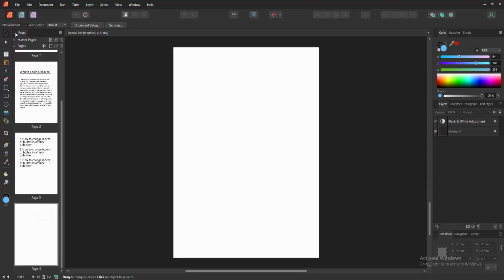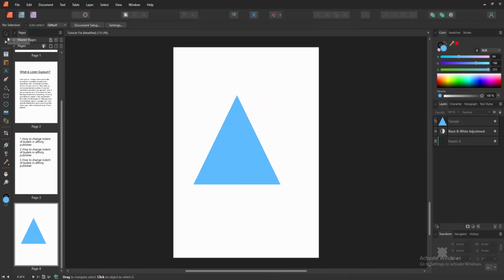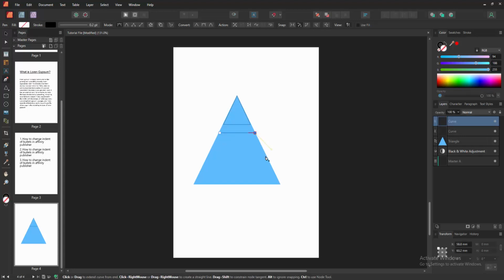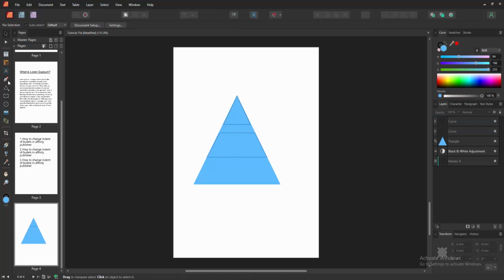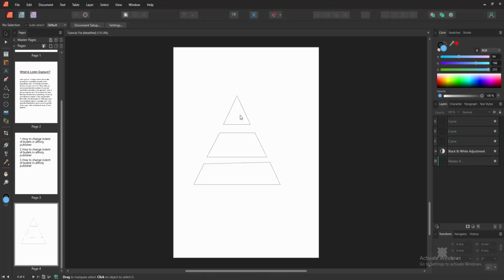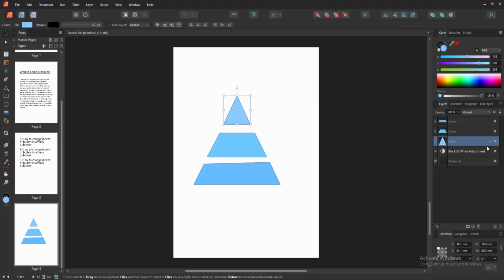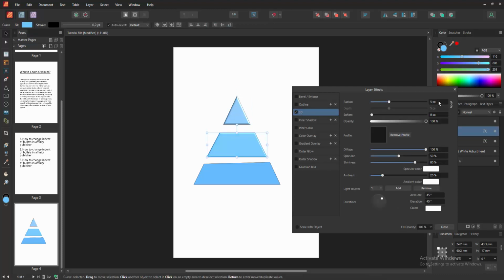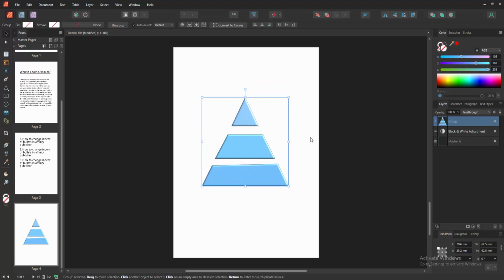How to insert a 3D pyramid in affinity publisher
Assalamu Walaikum,
In this video I will show you, How to insert a 3D pyramid in affinity publisher.  Let's get started.